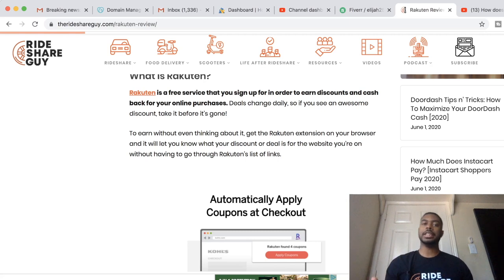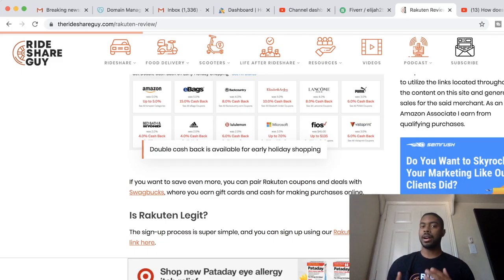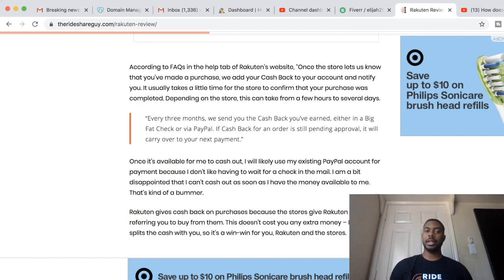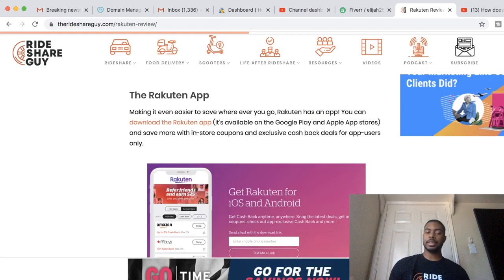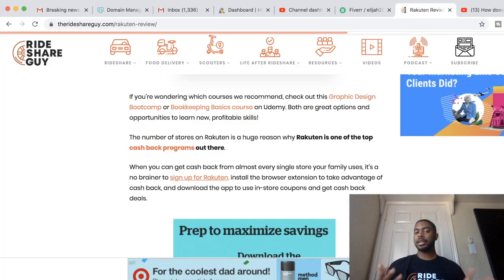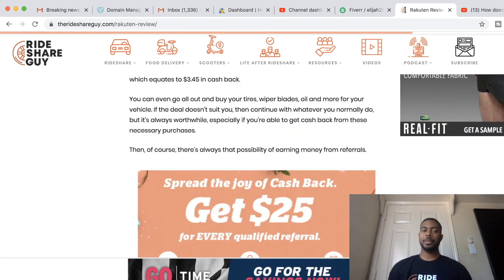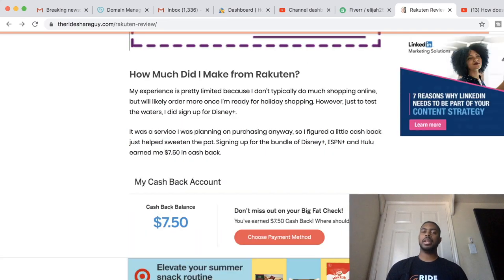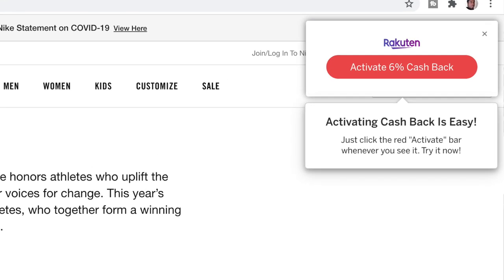Rakuten Review: Is it the best cash back option out there?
With all the cashback options out there that can be used to save money, it is easy to overlook a few of them. On top of this, some of this offer very small returns and aren't really worth it. Is Rakuten (Formerly known as Ebates) one of the more profitable cashback options out there that can save you a lot of money for shopping for things you're already doing? You're about to find out. In this video RSG contributor, Elijah Bilel gives us a Rakuten Review and answers the question of if it is one of the best cashback options out there.

⭐️Never pay full price for gas again. Earn cashback on ANYTHING you buy from ANY store.

Join millions of users already saving up to 25¢ per gallon by using this great new gas cashback app

⭐️Sign up for our email newsletter to learn the secrets of the gig economy and make the most profits

✔ Join hundreds of other drivers who are maximizing their rideshare profits with our video course